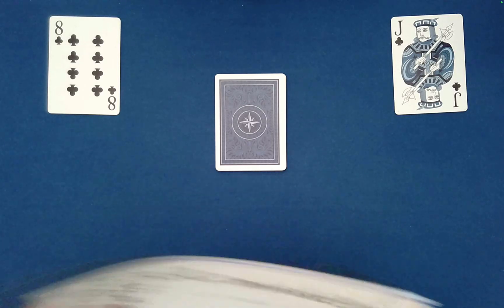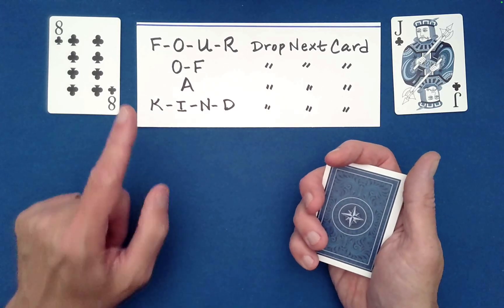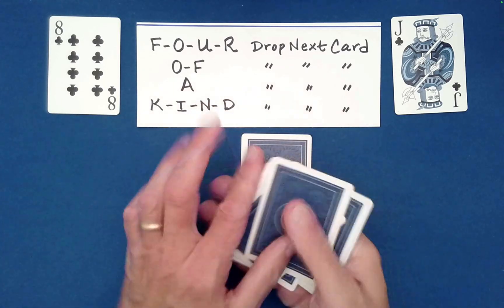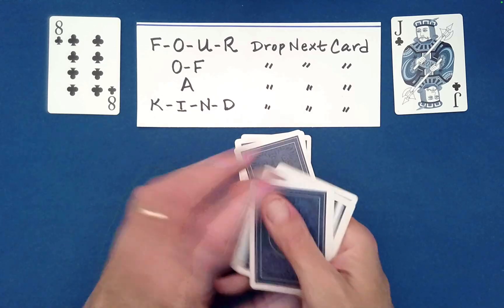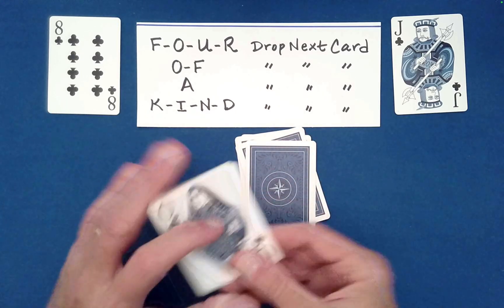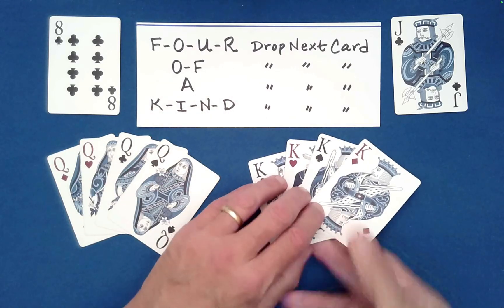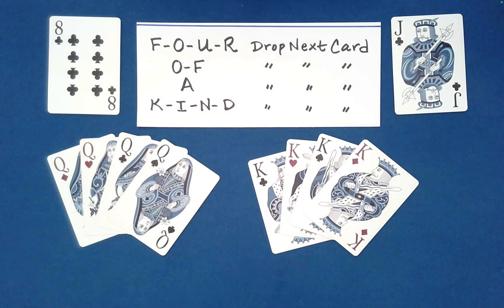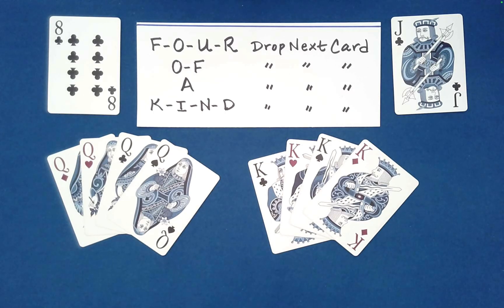Unbelievable Self-Working Card Trick – The Lucky Card Secret Revealed!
CARD ROUTINES (Using Bessey or Quasi-Bessey Sequences)

"FOUR OF A KIND" Separation Procedure (by Werner Miller)
Werner Miller is a retired math teacher living in Austria. He has created hundreds of math-based magic tricks which you can study in his more than 50 e-books He publishes his material in English and German. The following sampler gives you a little taste of what he has to offer. If you like tricks that do not require sleight-of-hand, tricks that are based on math, logic, and geometry, then you will certainly enjoy this ebook and the many other ones Werner has written